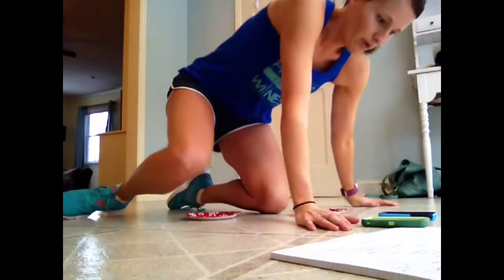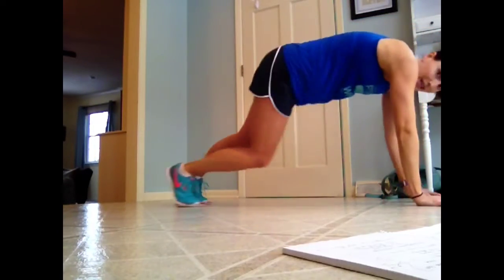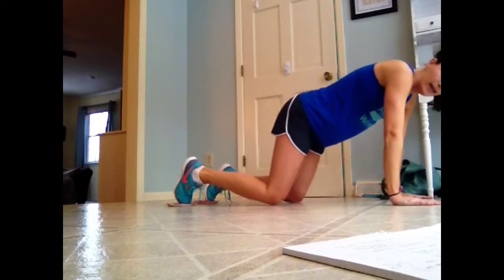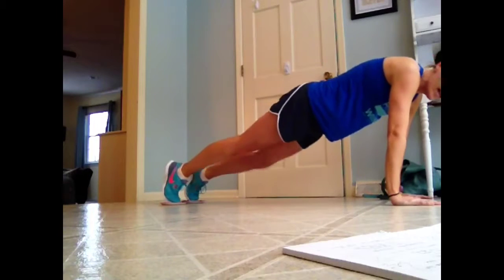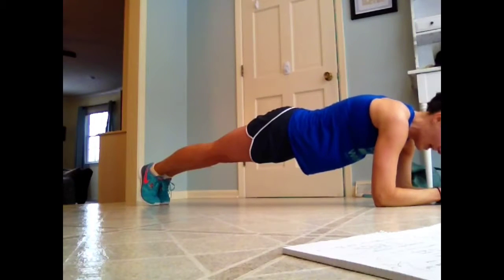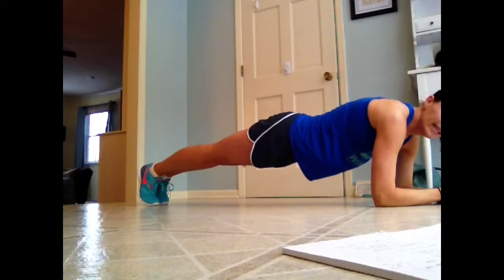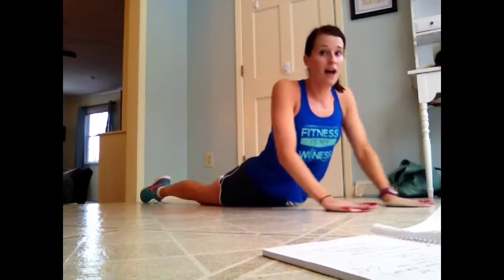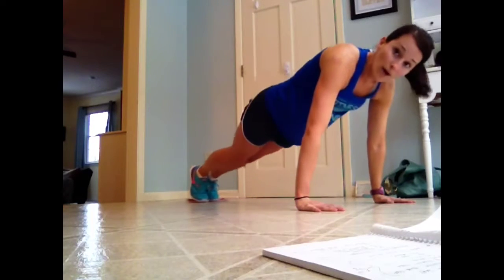Paper plate ideas for fitness instructors.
A few ideas you can use with your classes utilizing paper plates.